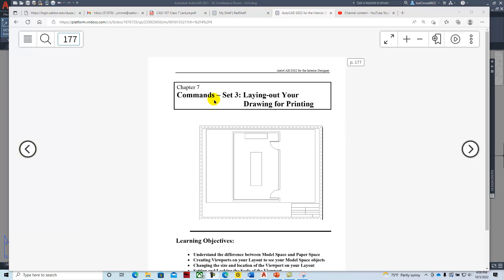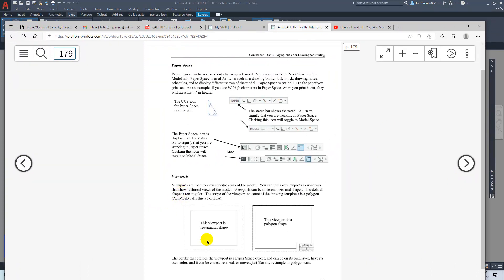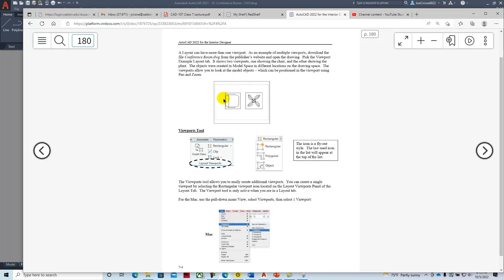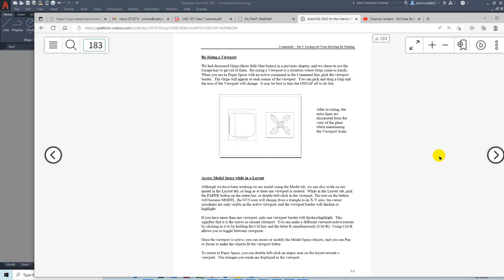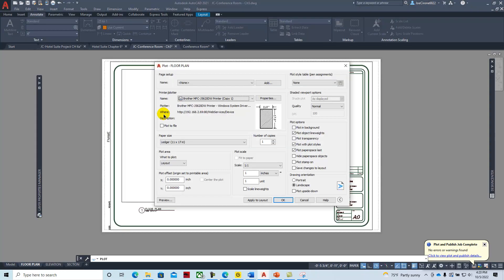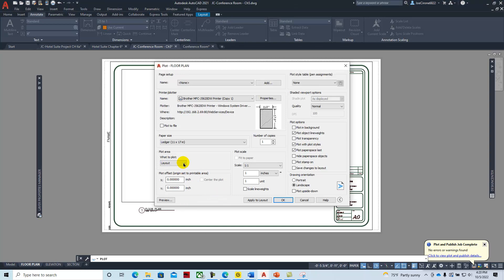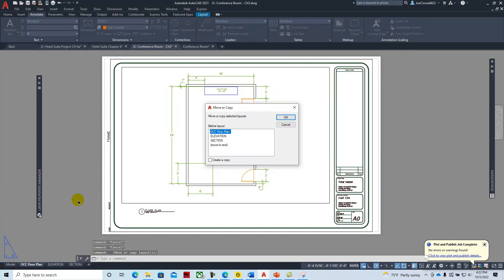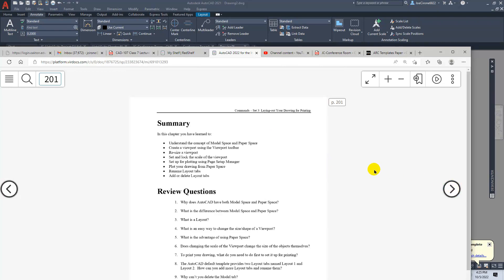CAD 134 CH7 Lecture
Chapter 7
Paper Space / Model Space
Layout Tabs
and Printing